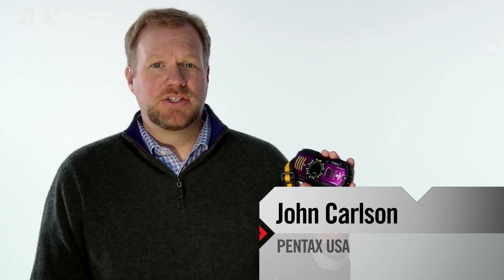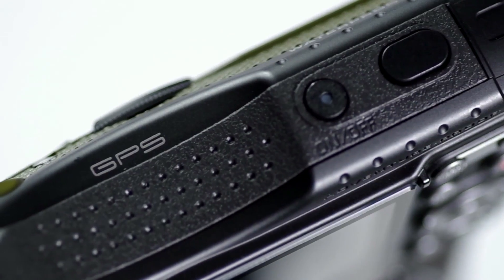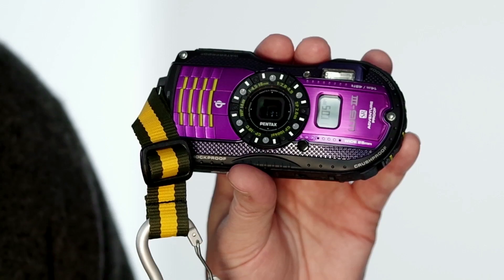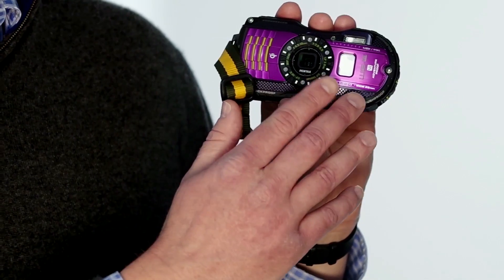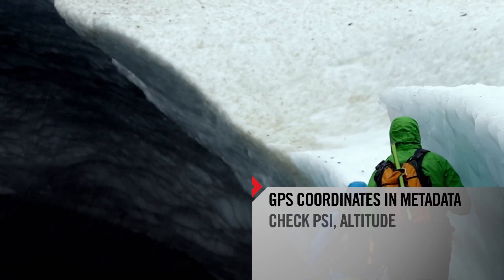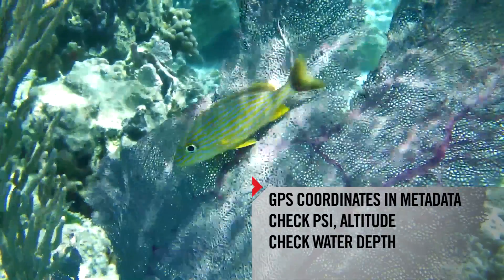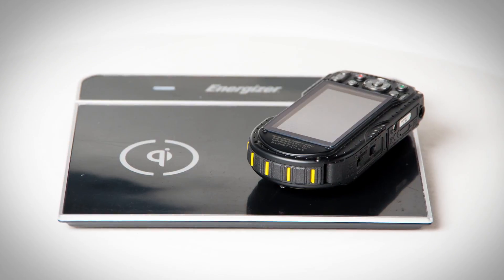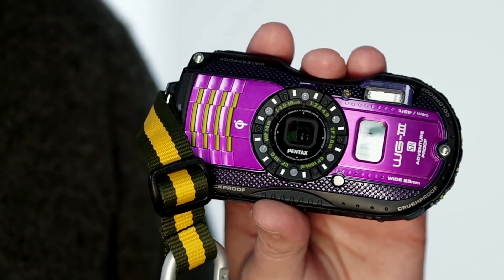Upgrade your Adventure, the PENTAX WG-3 GPS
Learn more about the advanced functionality included in the PENTAX WG-3 GPS model.  Dive deeper, climb higher, explore longer, and capture even more of your journey with the PENTAX WG-3 GPS. Your adventure is now!